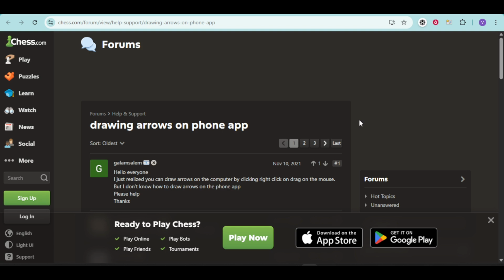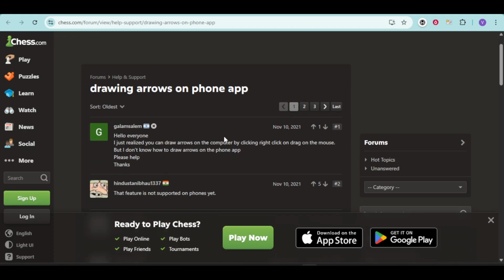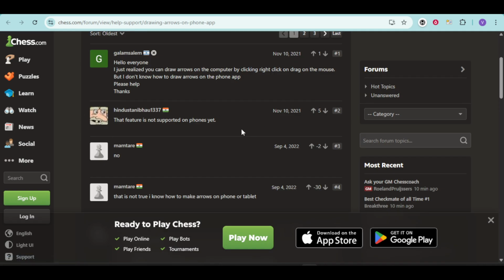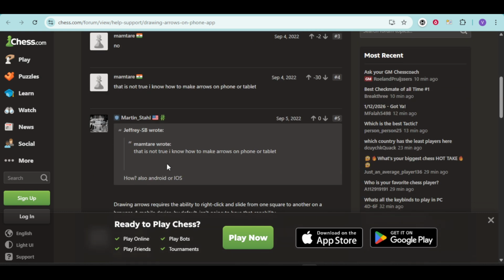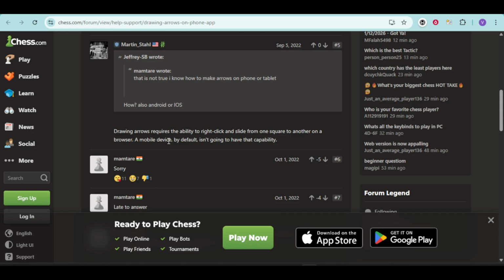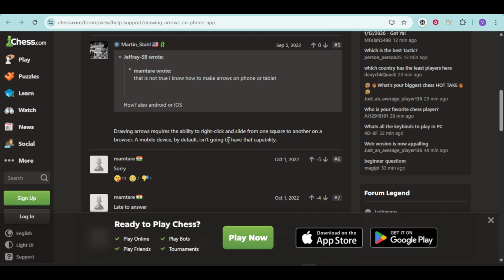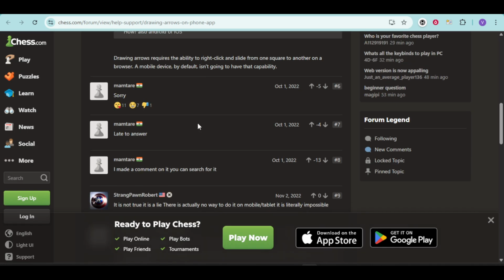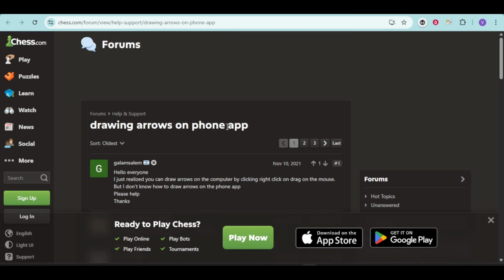How to Draw Arrows on Chess.com Mobile App [Complete Tutorial | 2026 Edition]